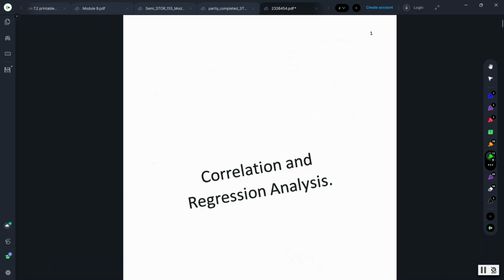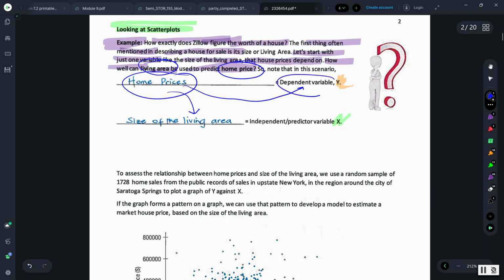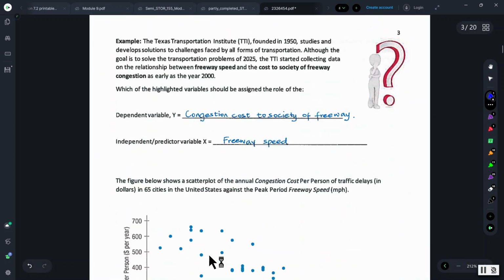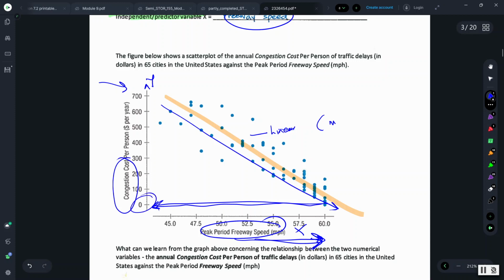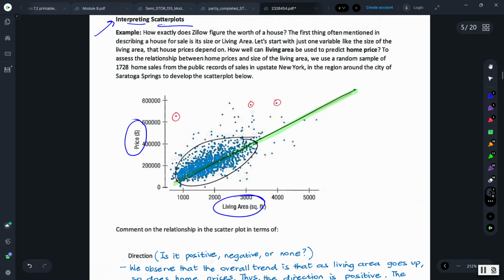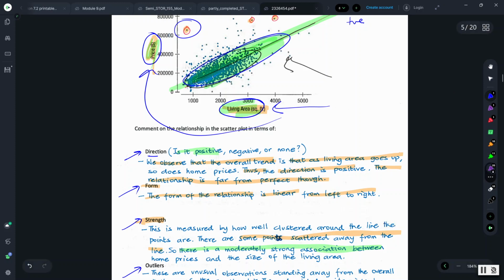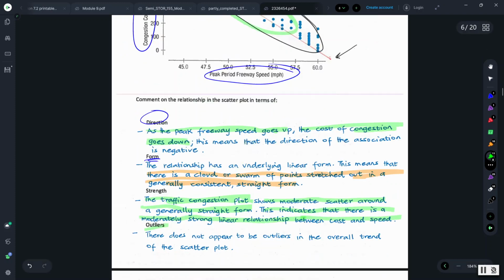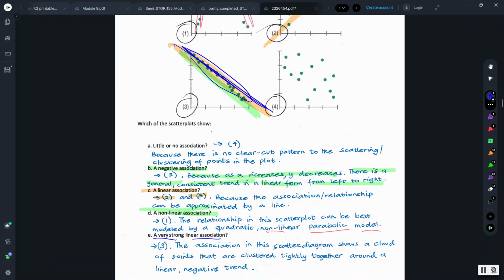NU_Correlation_and Regression_Analysis_1